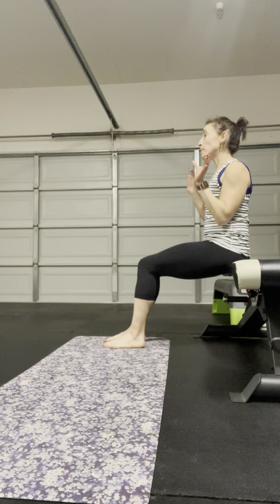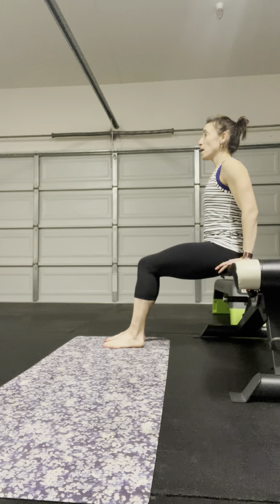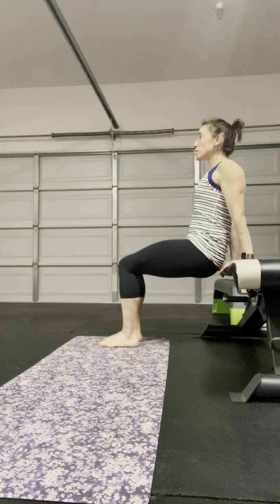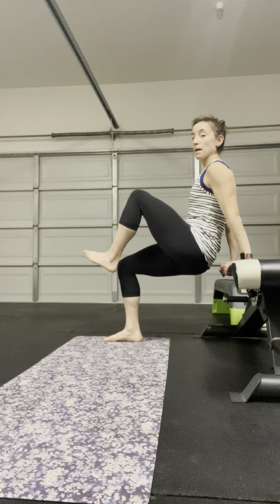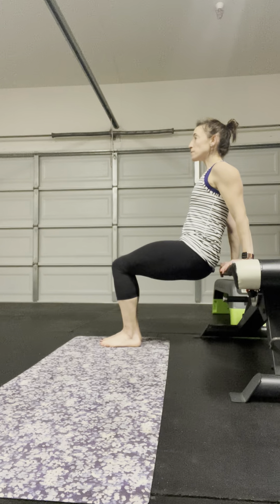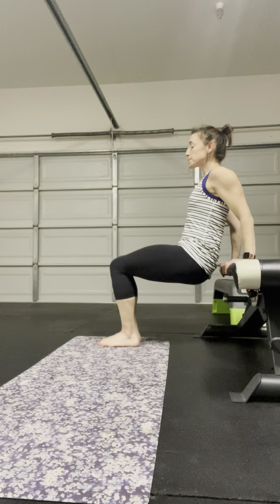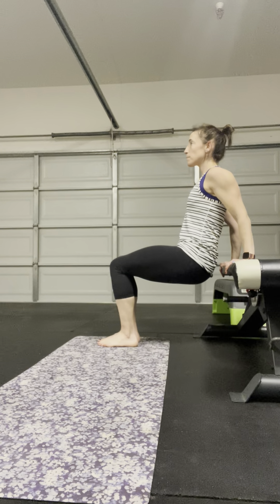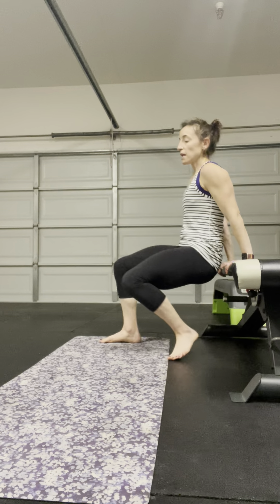Tricep Dips with optional march (chest expansion cueing)